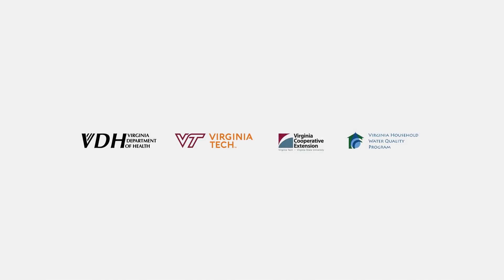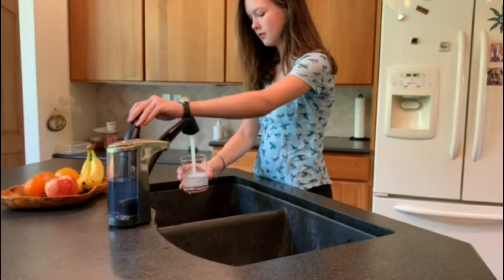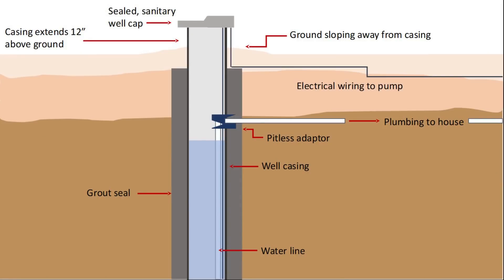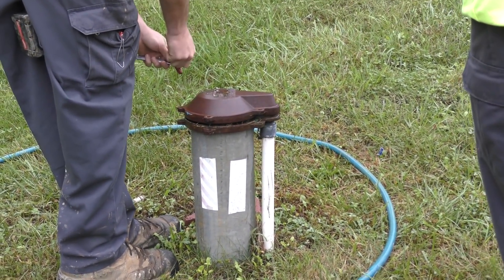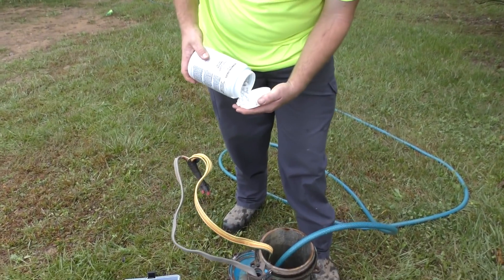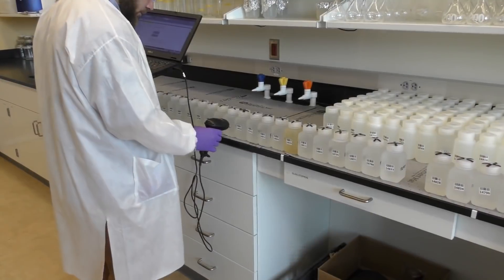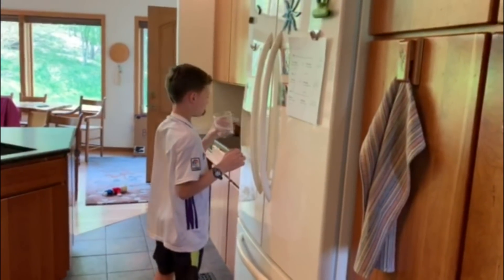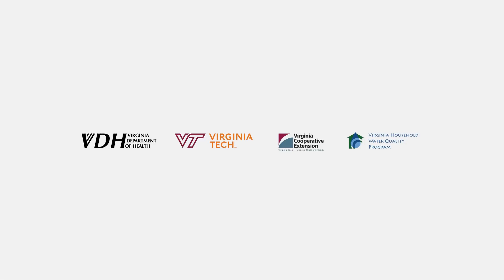What to Know When Buying a Home with a Well and Septic System in Virginia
In Virginia, about 1.6 million people rely on water supplied by a private water well. Unlike municipal water supplies, which are regularly tested and treated to remove contaminants, private water supplies are completely the responsibility of the owner.

A well can be an excellent source of safe drinking water for you and your family, and an important part of your property’s value, but you must take some important steps to ensure the water is safe for drinking, cooking and other uses in your household.

This video outlines important components of water wells and recommendations for testing water quality, and if needed, remediating problems.  Basic septic system function, care and maintenance is also covered.

0:46   Virginia well regulations
0:59   Virginia is a "buyer-beware" state
1:11   Key well components and construction
1:38   Possible sources of contamination
1:53   Well inspections
2:09   Water testing recommendations
2:32   Addressing water quality problems
2:50   Well records
3:24   Septic systems
3:44   Signs of septic system trouble